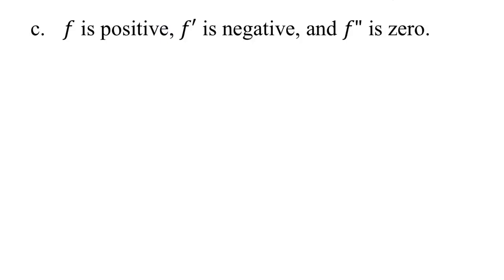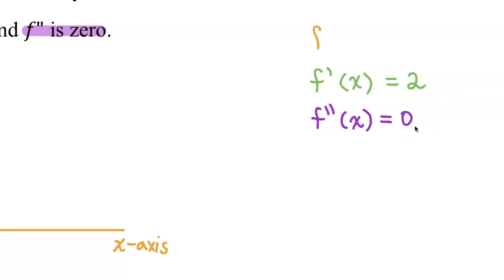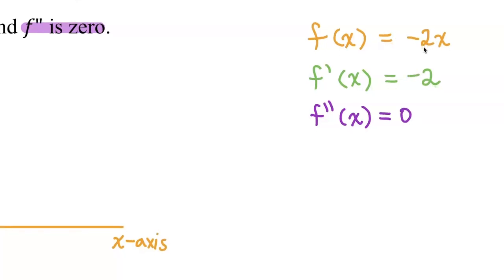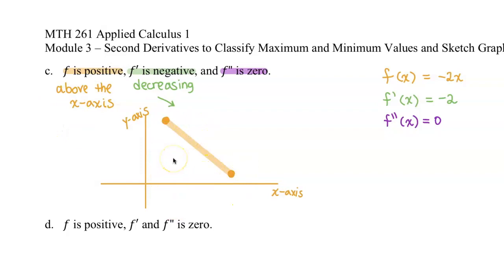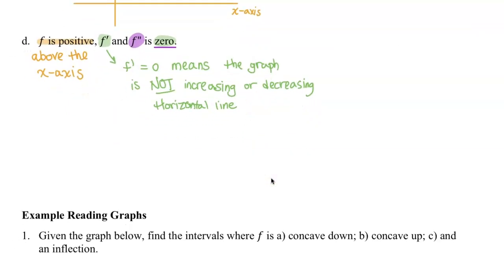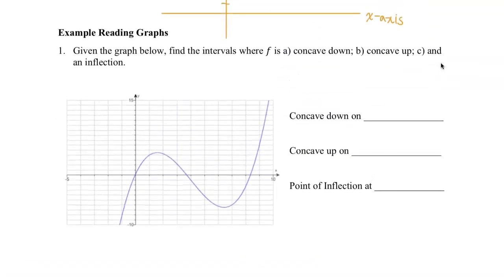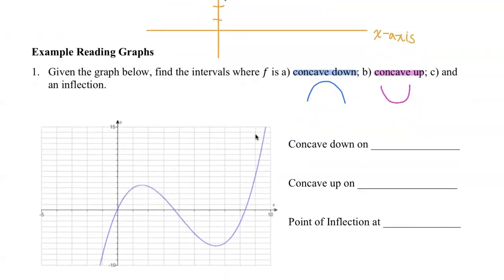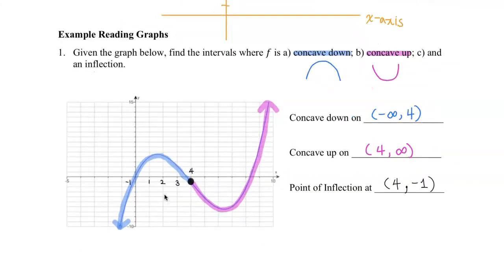MTH 261 Section 3.2 More Sketching Graphs and Reading Graphs Example on page 133